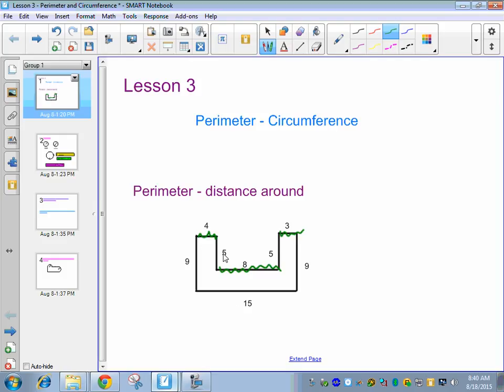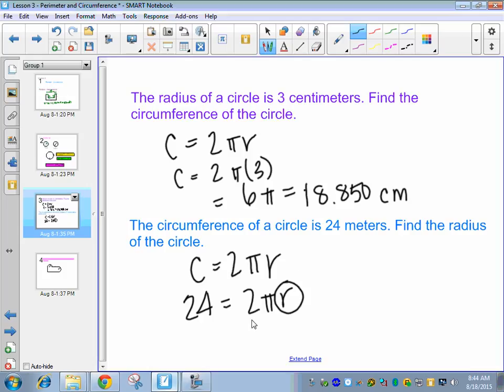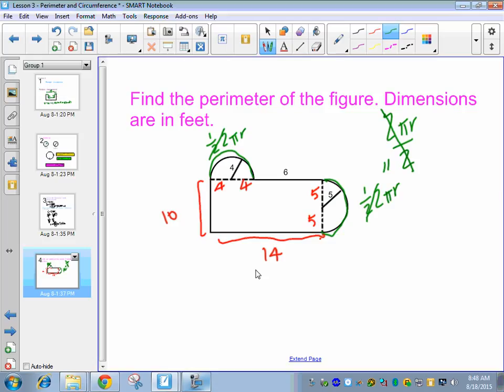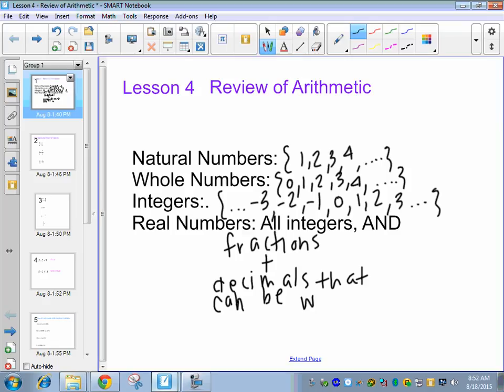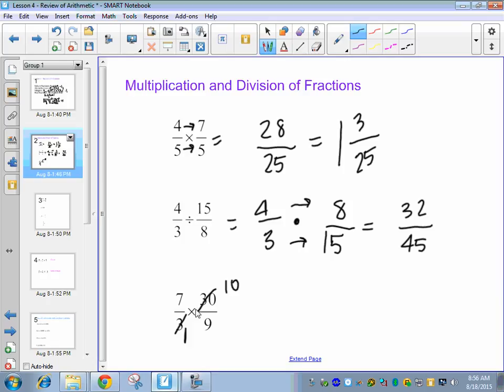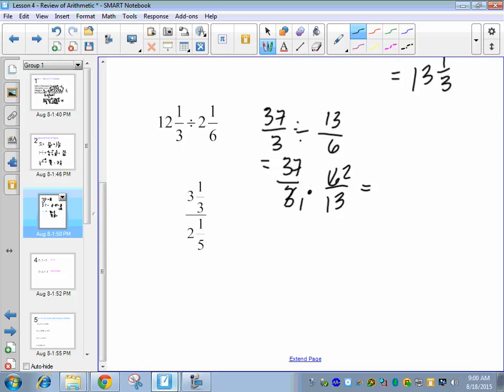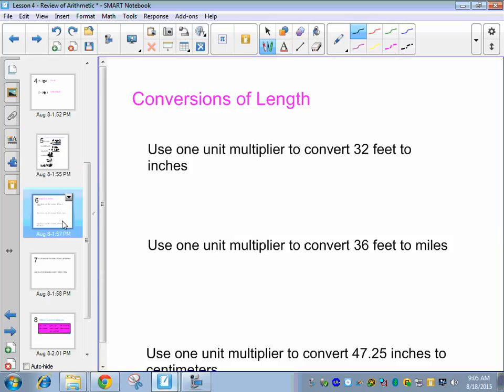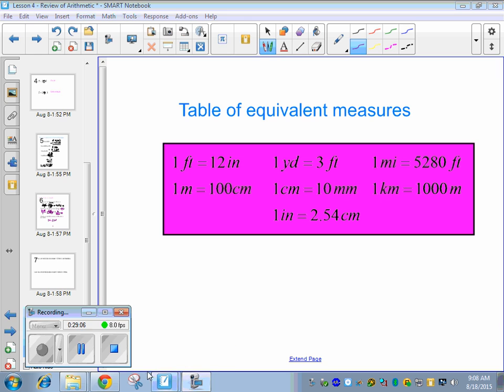Lesson 3 & 4 - Perimeter and Circumference and Review of Arithmetic